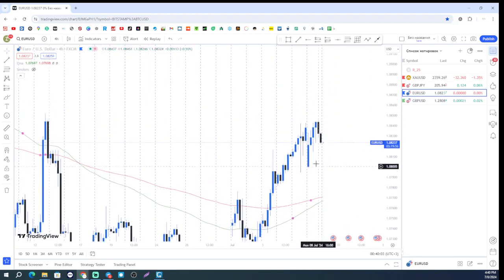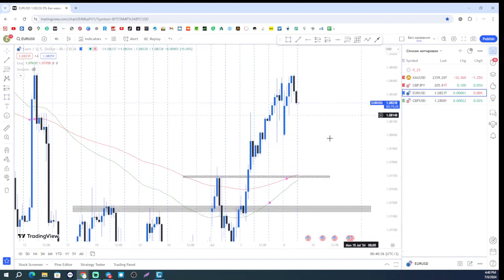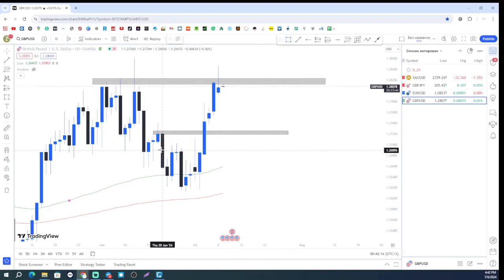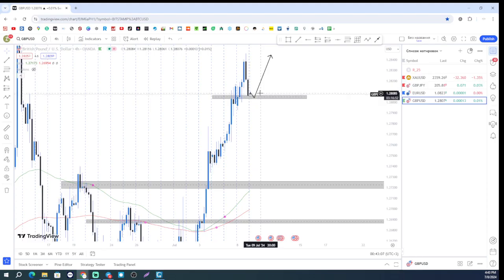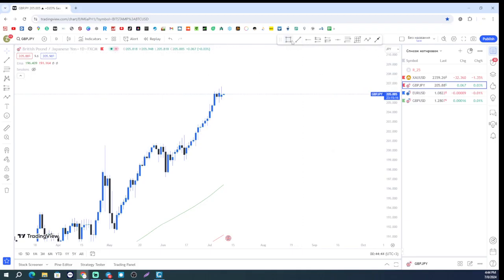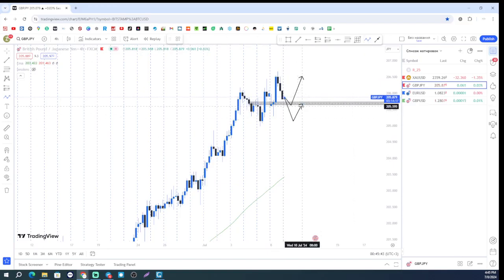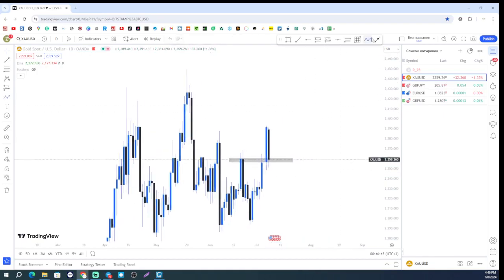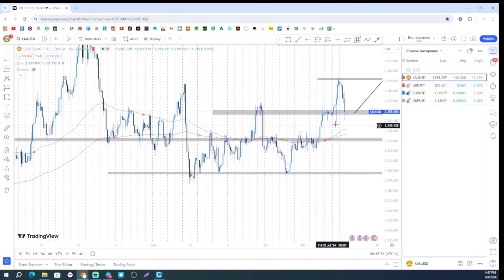The Set And Forget Strategy By FxAlexG